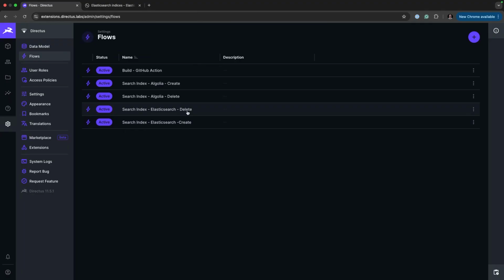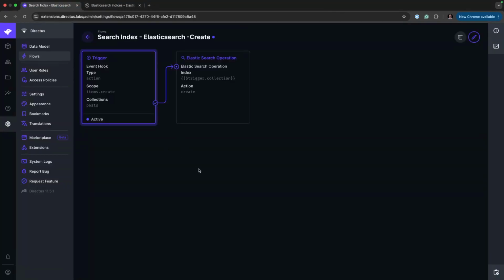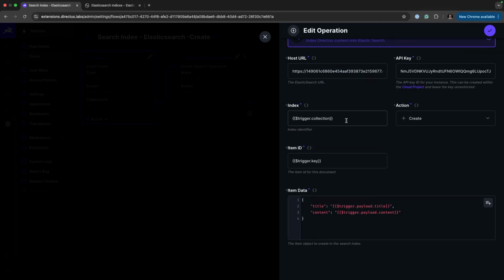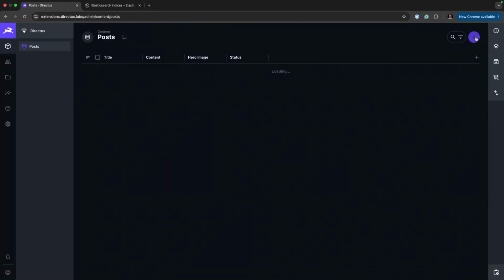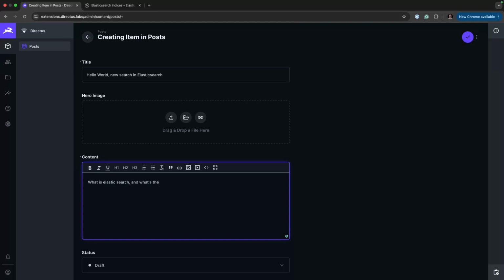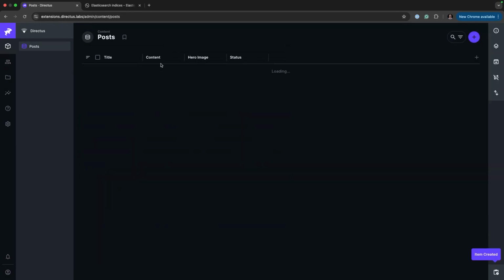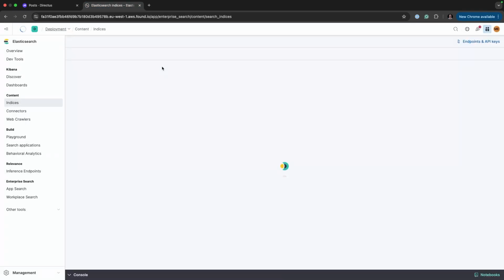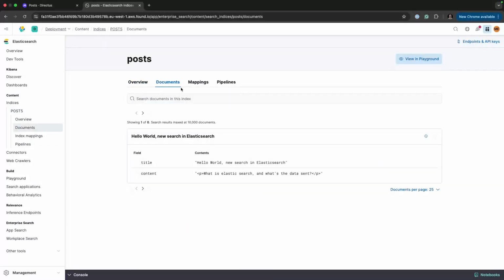Elasticsearch Operation [Directus Extension]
The Elasticsearch Operation extension integrates Directus content with Elasticsearch.

You can also view the full Changelog episode on Directus TV